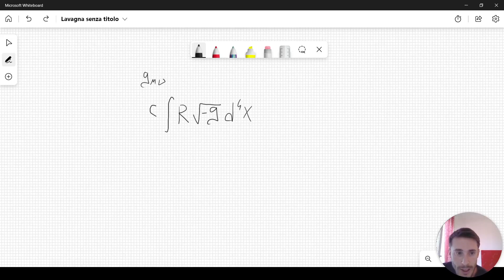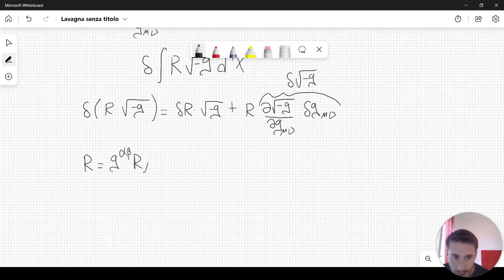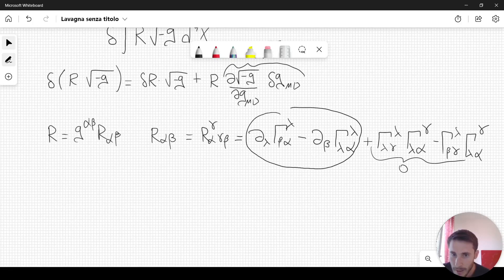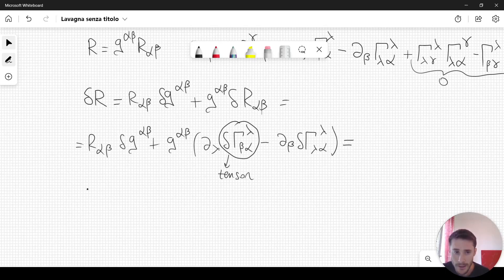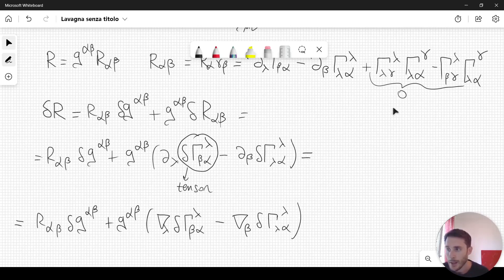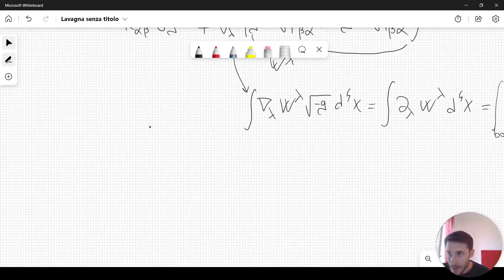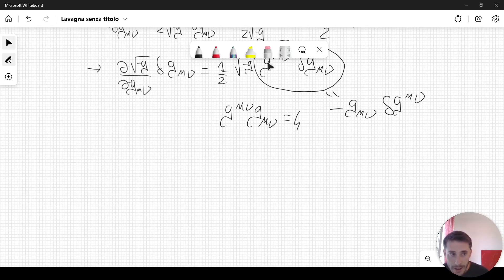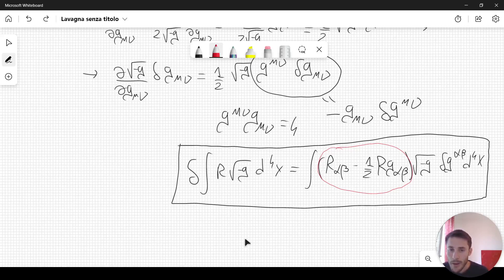Deriving Einstein's Field Equations: Exploring the Variation of Action Due to Gravity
Get ready to unlock the secrets of Einstein's field equations in General Relativity! In this post, I demonstrate step-by-step how to derive the variation of the action due to gravity using the Ricci scalar, Ricci tensor, covariant derivatives, metric tensor, and more. Understanding this crucial concept is key to comprehending the mind-bending world of General Relativity. Don't miss out on this enlightening journey!

And if you're hungry for more insights, check out my course on General Relativity!